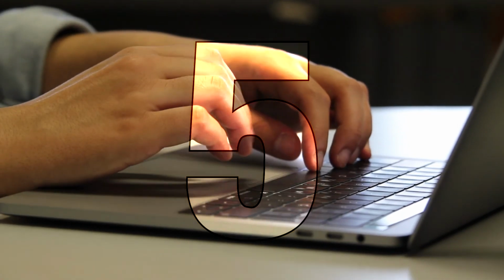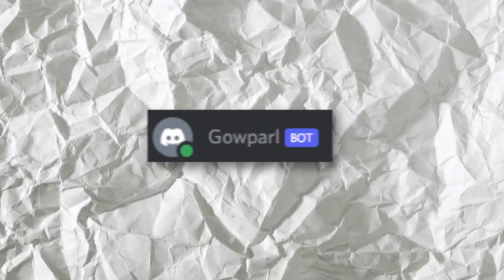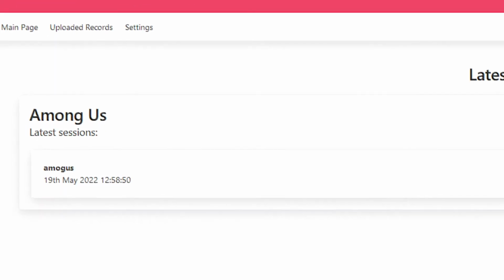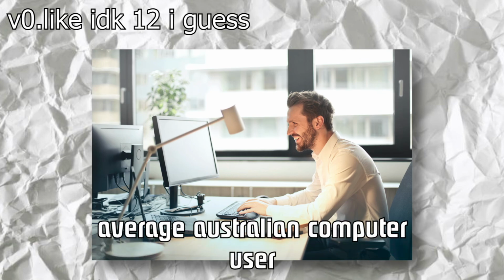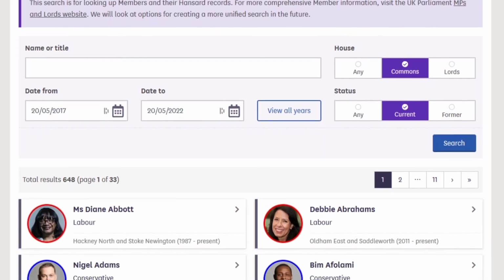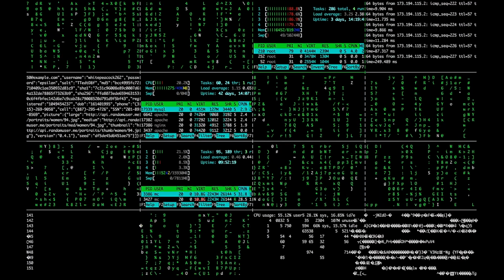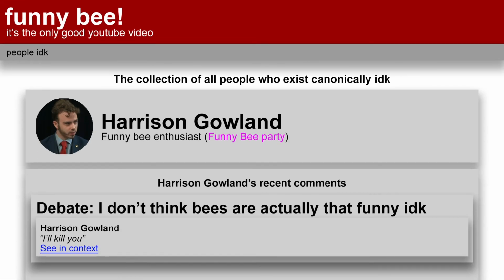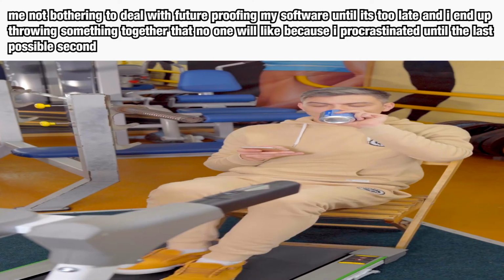Five Things I Want To Add To My Parliament Discord Bot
So I'm currently coding a new Discord bot that lets you make a parliamentary journal online from your Discord conversations; it's currently in v0.1, but here's a few things I'd like to bolt onto it for v0.2. I didn't actually do any javascript stuff for any of this yet tho because I'm tired lol